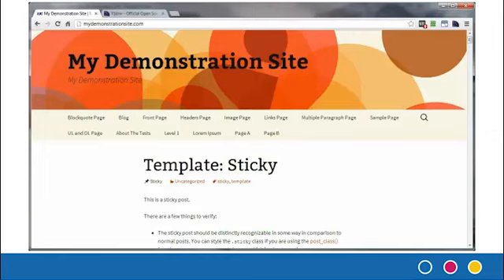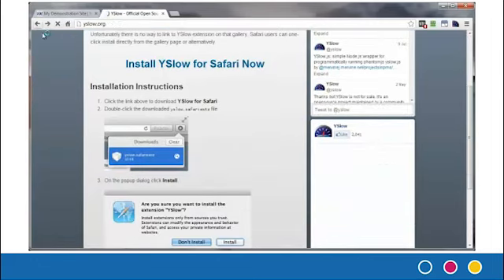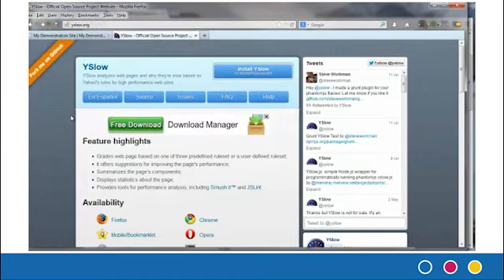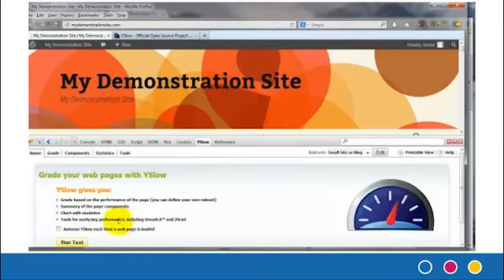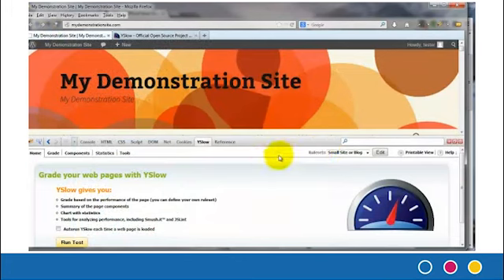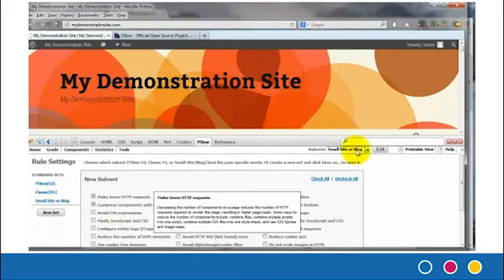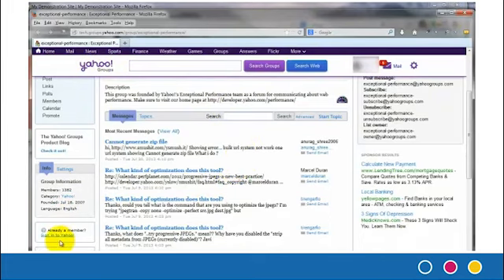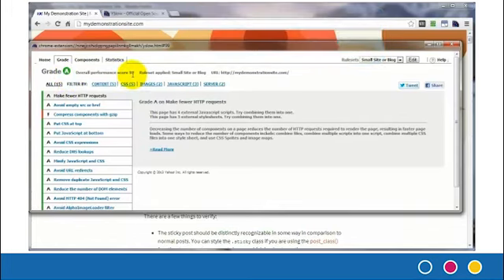YSlow Guide for WordPress Speed Up SEO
for cool things and interesting stuff.